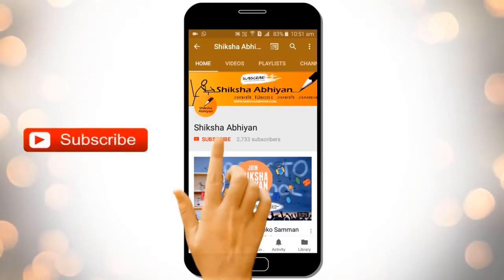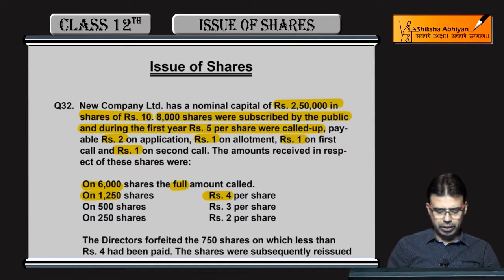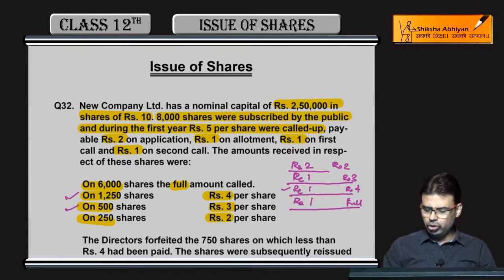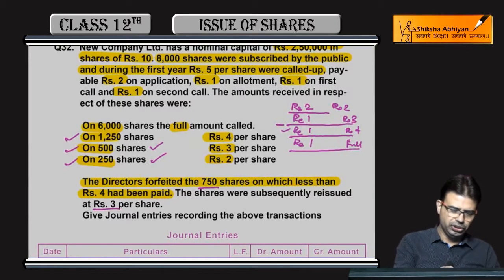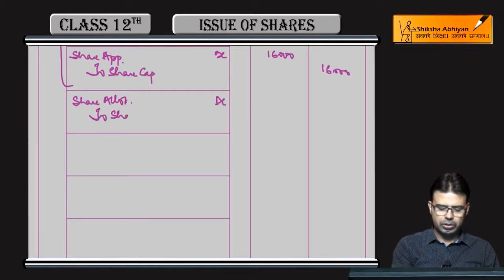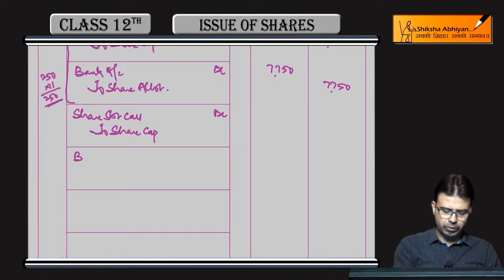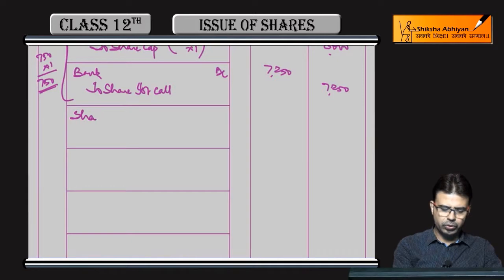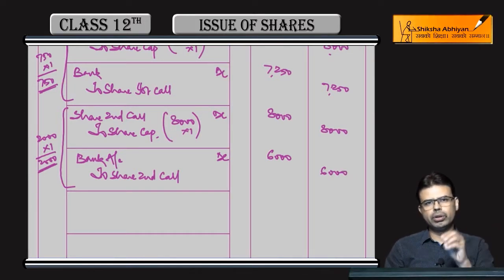Q32 Partial Forfeiture & Reissue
This video is a part of the series for CBSE Class 12, Accounts demo videos for chapter “Issue of Shares.” In this series, we have completed all the concepts, examples and the entire NCERT exercises. It is the part of an initiative taken to provide quality online education to students free of cost on YouTube.